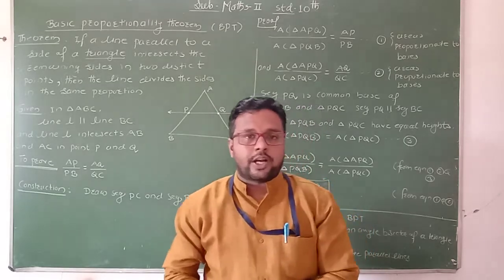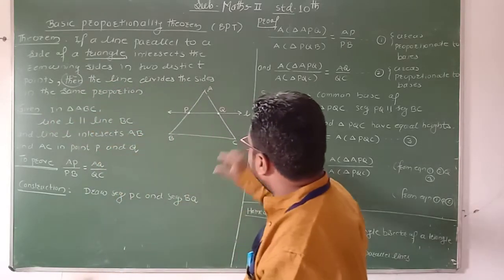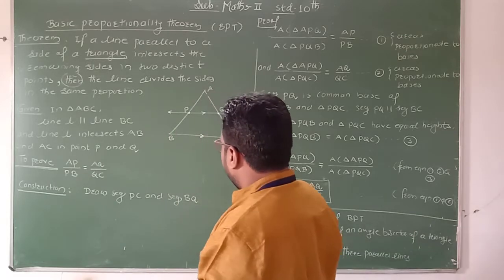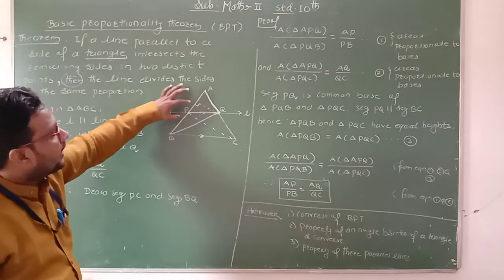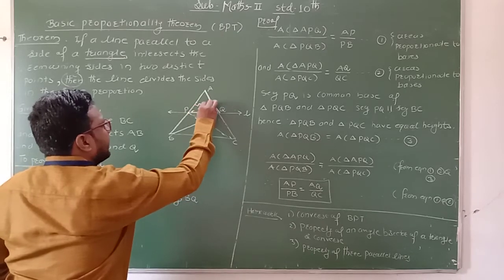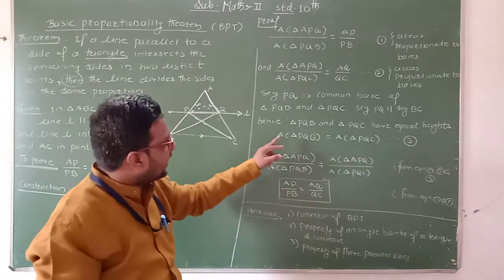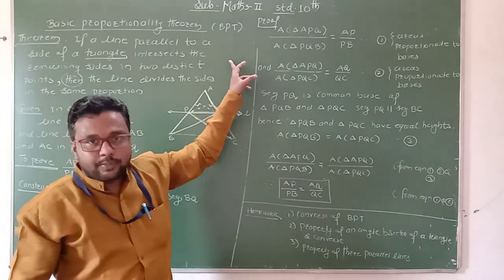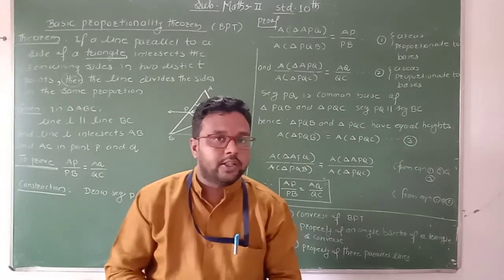Maths ll L1 video 3std 10th